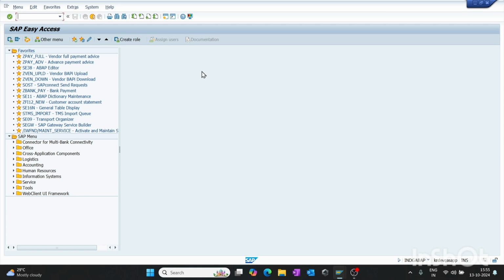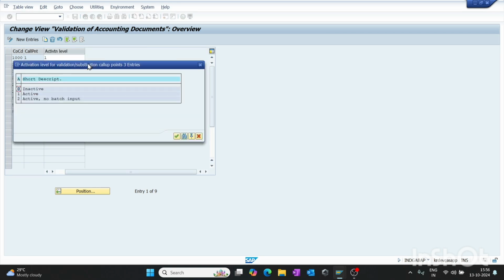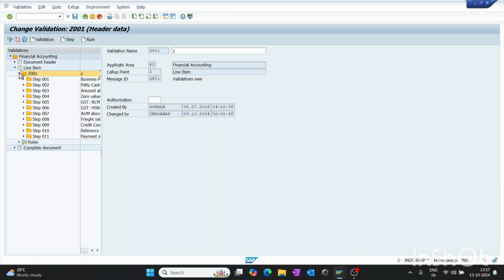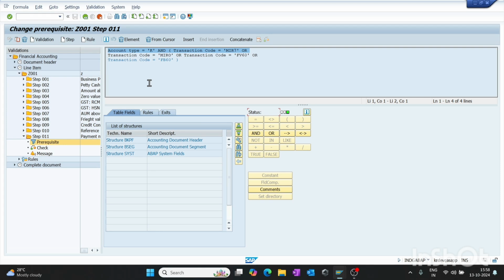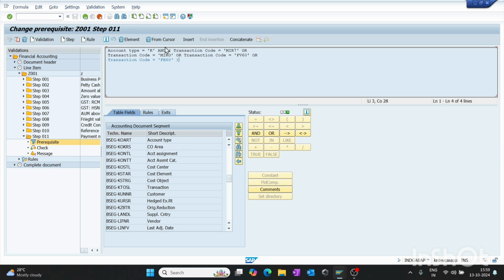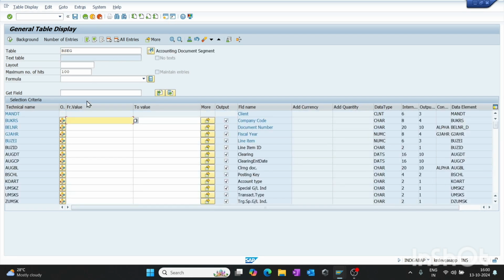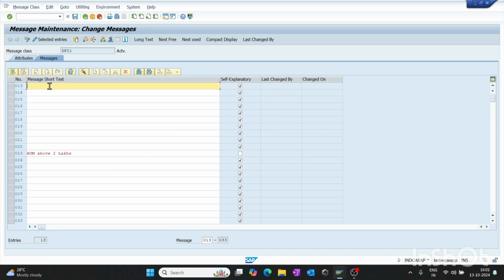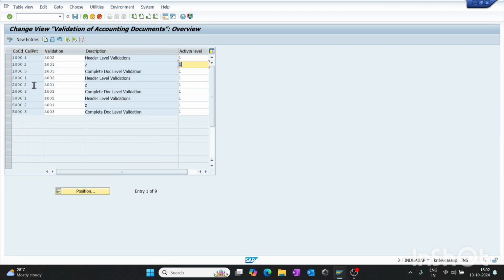Validation/ SAP Fico/ OB28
Payment Method Mandatory/ OB28